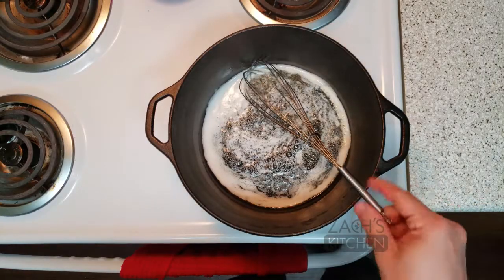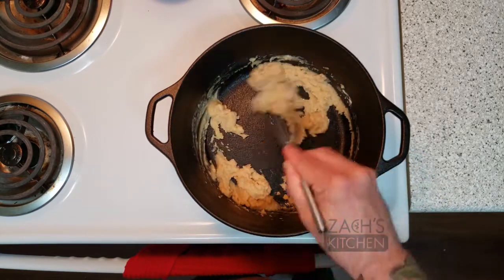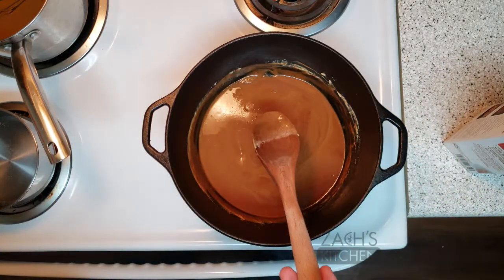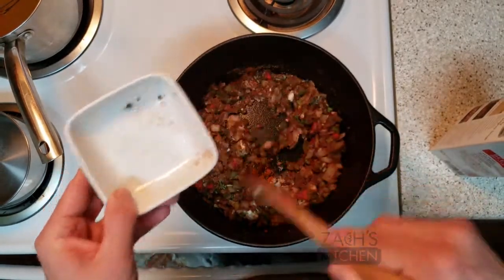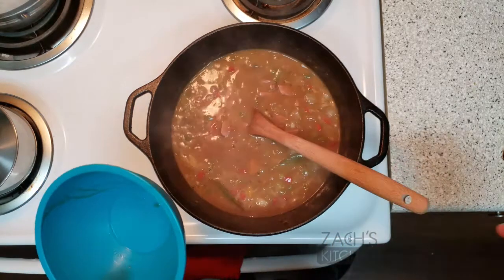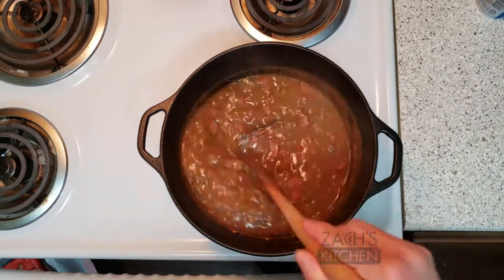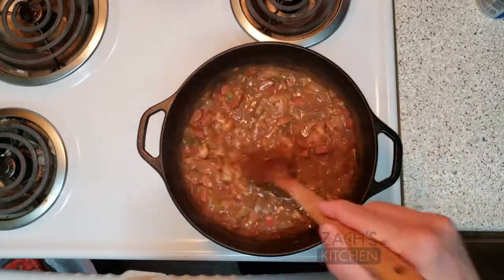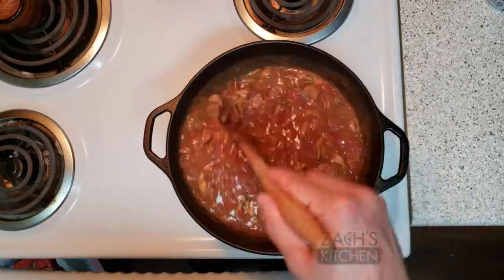Gumbo with Crawfish, Shrimp, Chicken & Andouille Sausage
Hey everyone, Mardi Gras is tomorrow, so I'll be making up some Gumbo! This stew is as New Orleans as New Orleans gets! It's a really interesting dish simply for the fact that it has 3 different places of origin.

Ingredients-
½ unsalted butter
½ all purpose flour
2 cups yellow onion diced
1 cup celery diced
1 cup bell peppers, diced
2 tbsp garlic chopped
1 tbsp cajun spice (blackened seasoning)
½ tsp onion powder
¼ tsp cayenne pepper
1 tbsp thyme, fresh
5 cups chicken stock
2 each bay leaves
¼ lb Andouille sausage
½ lb medium shrimp, peeled and deveined
½ lb crawfish tail
½ chicken thighs, boneless and skinless
14 oz. Diced tomatoes
1 tbsp gumbo file
1 tbsp kosher salt
Garnish-
Scallions
Parsley
White rice